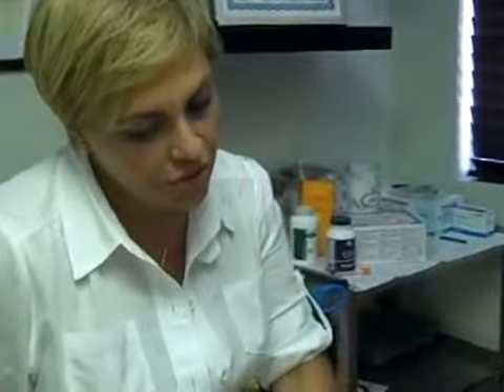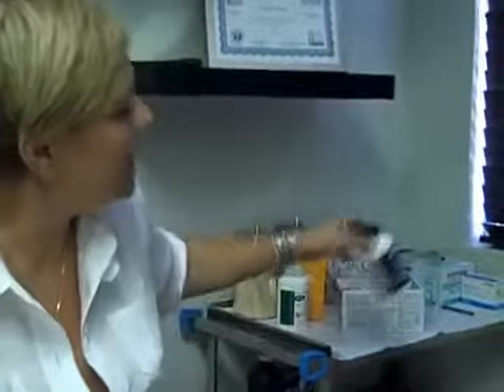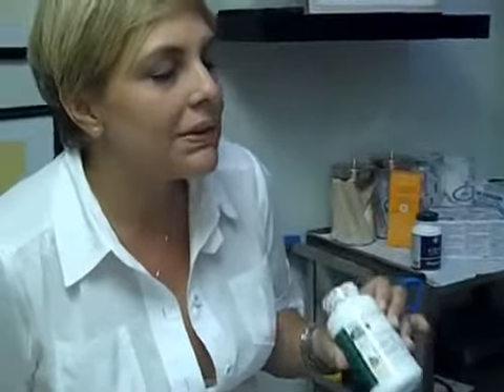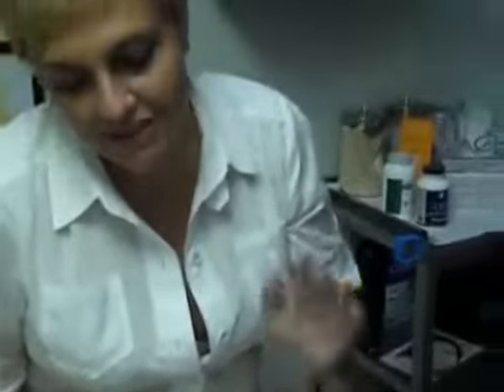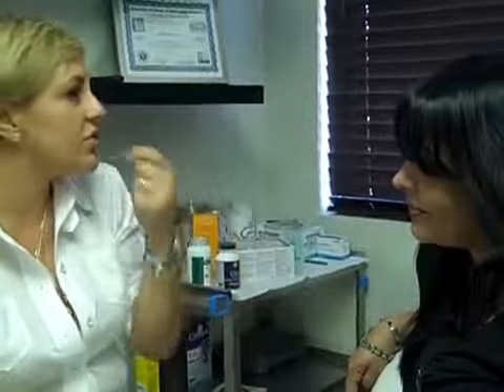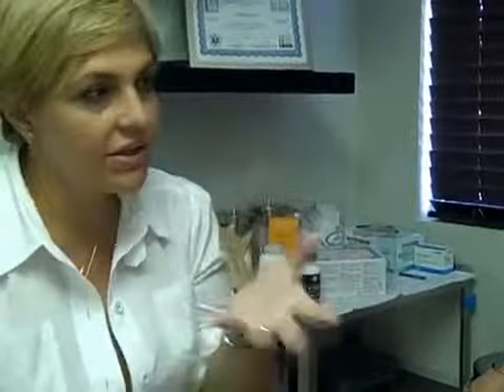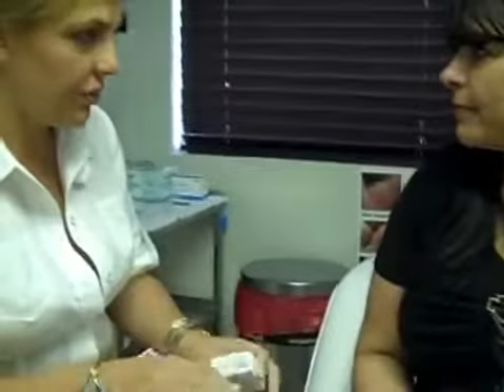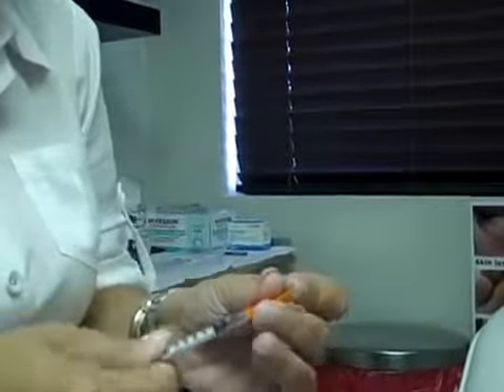HCG Consultation Dr Maritza Novas ARNP